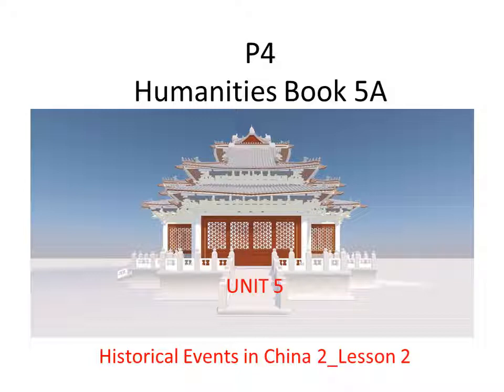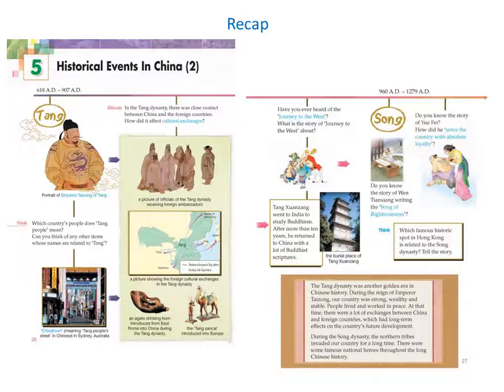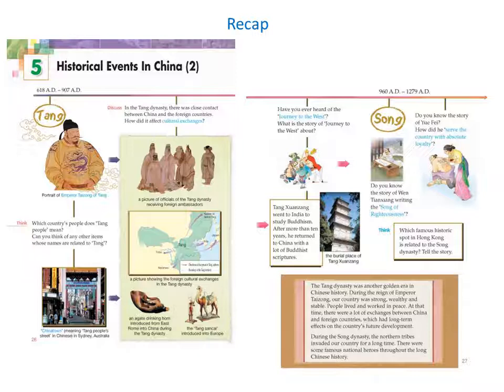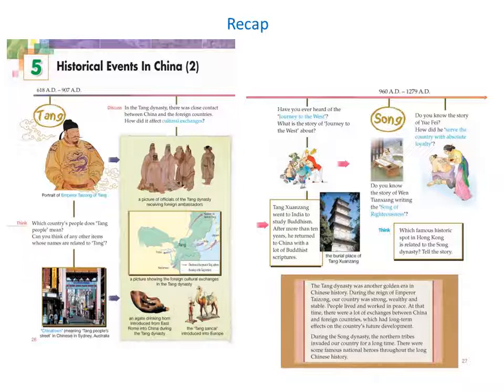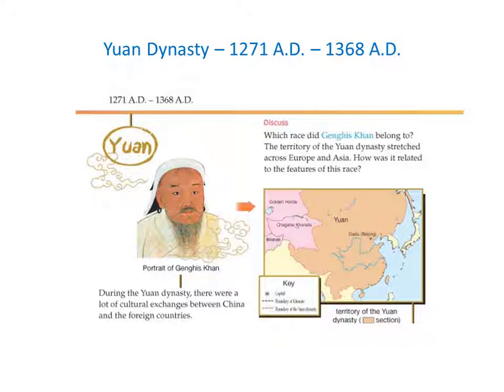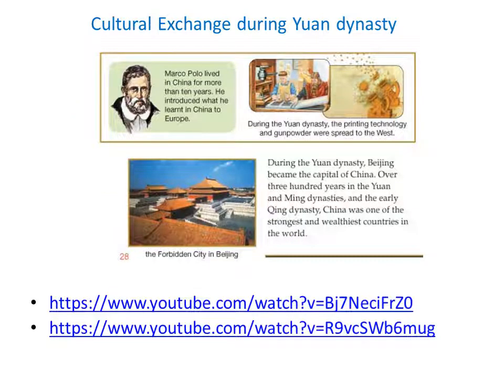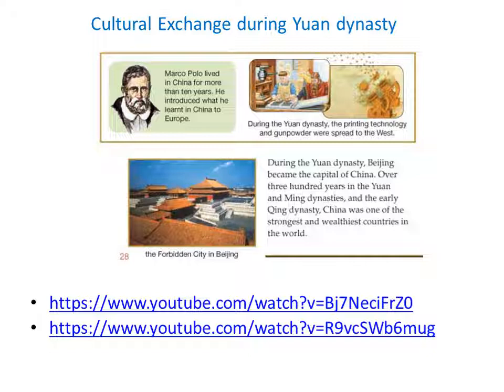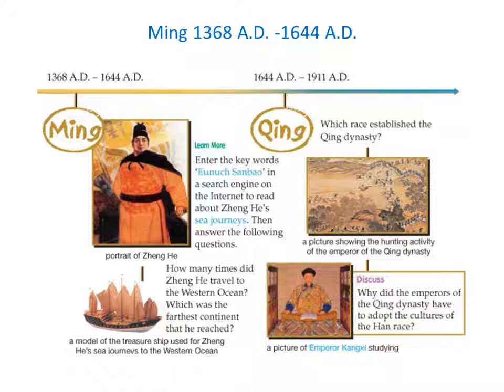070420 Historical events in China 2 Lesson 2